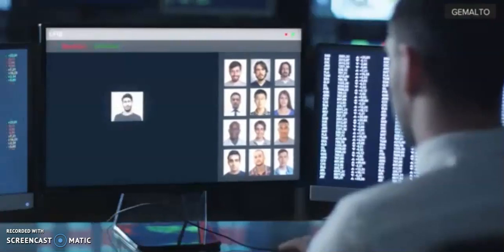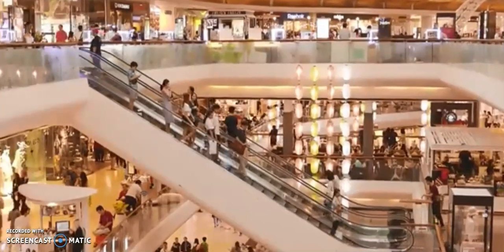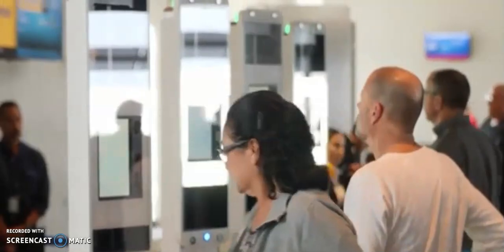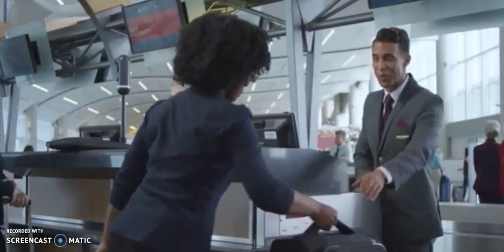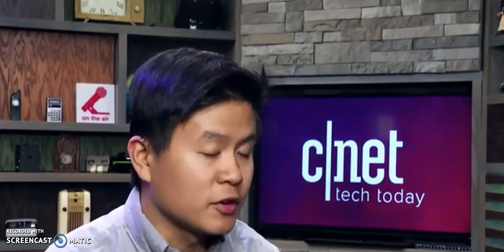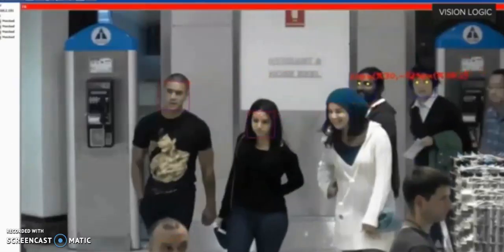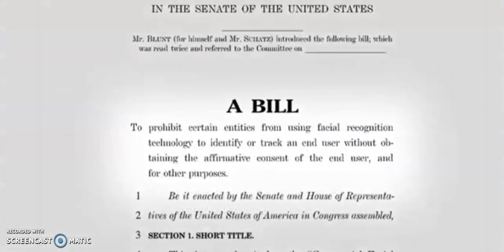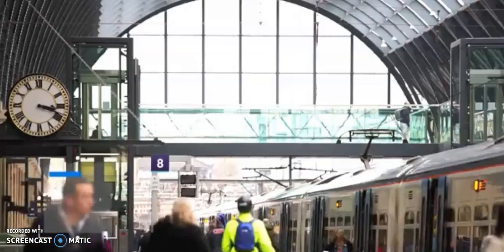YOU ARE BEING WATCHED..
YOU THINK YOURE FREE? PRIVACY IS A DIRTY WORD.